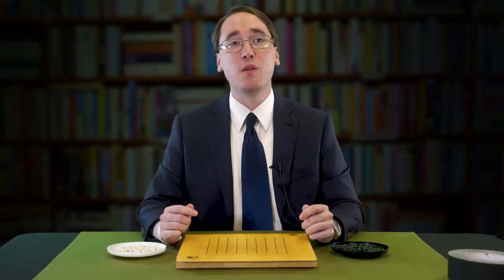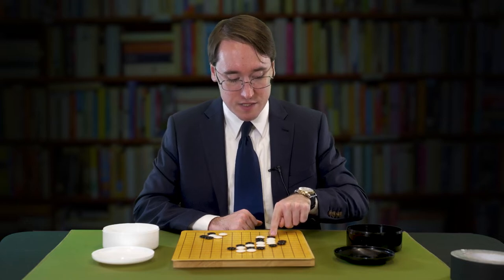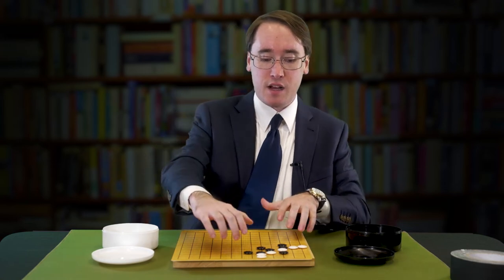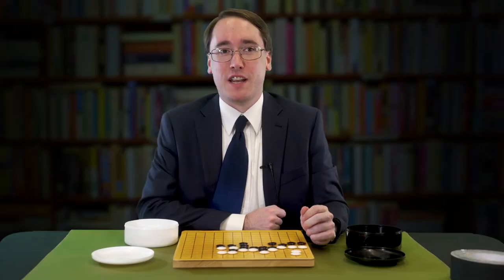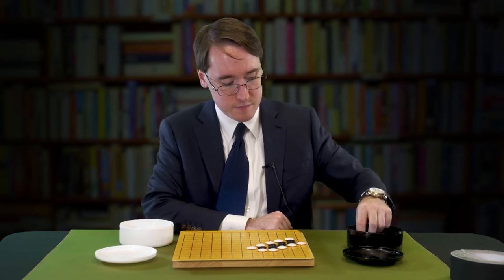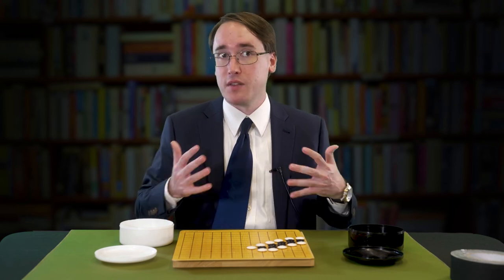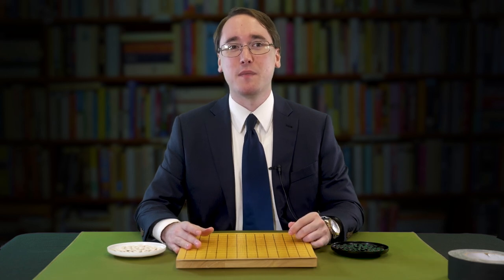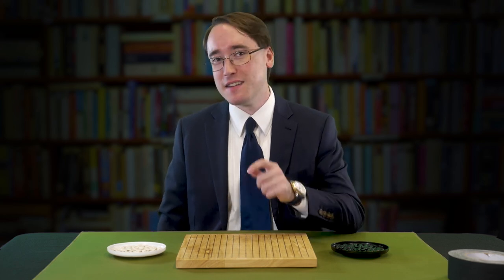Let's Play Games: Ep 44, "Go: My Eyes aren't Dead Yet!"